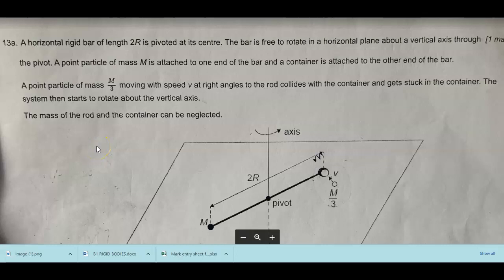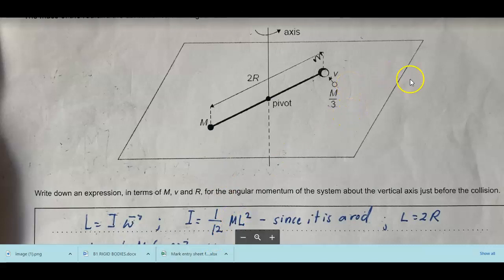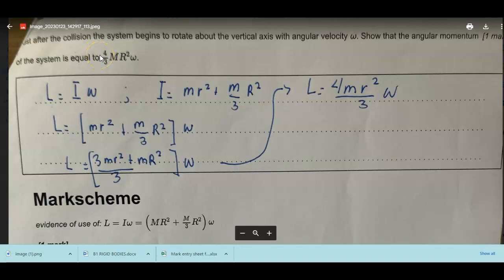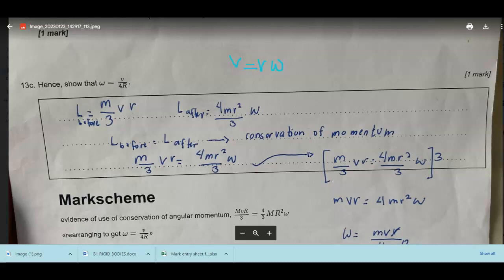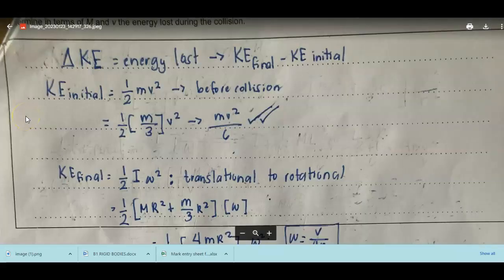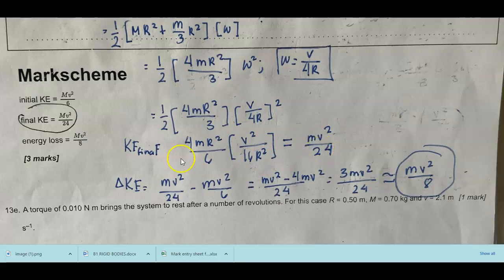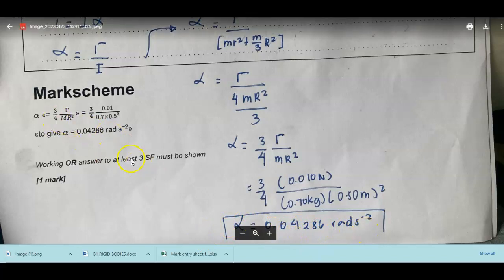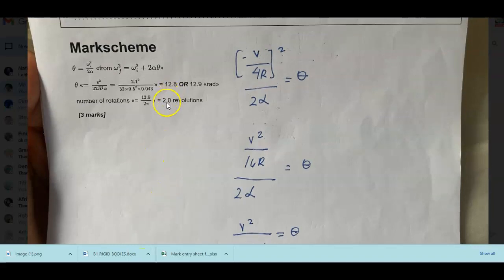A horizontal rigid bar with a pivot at its centre